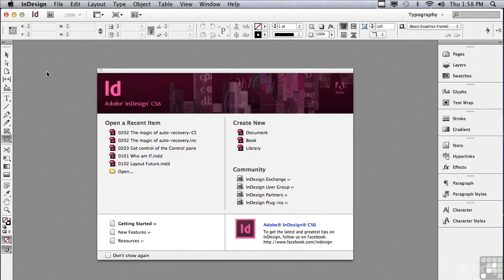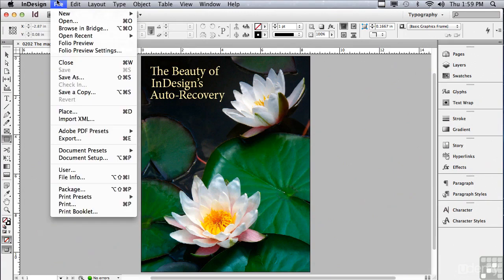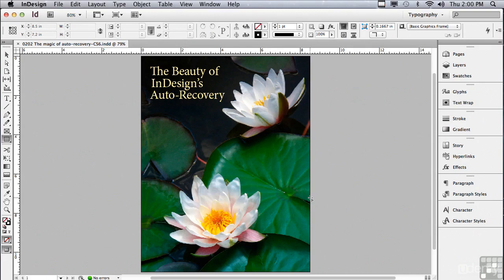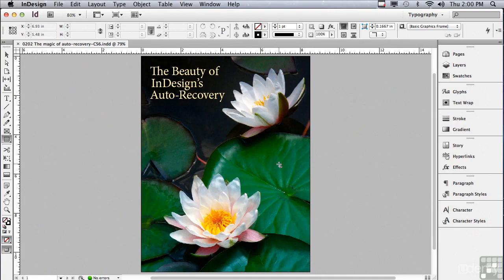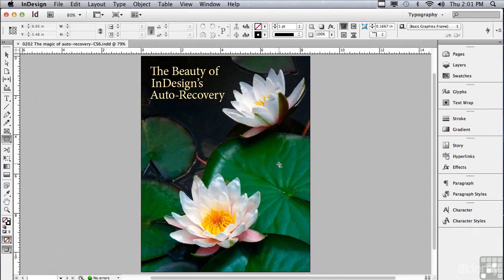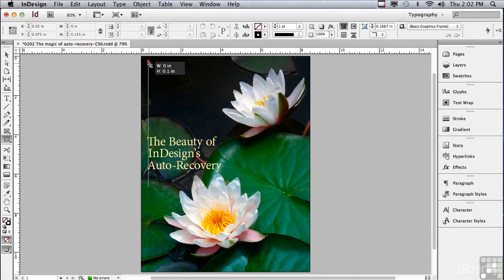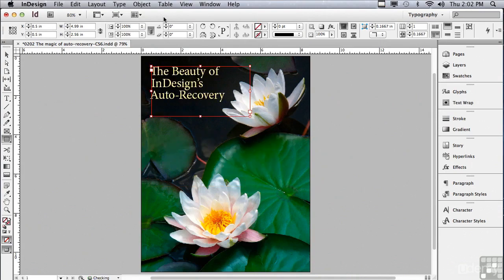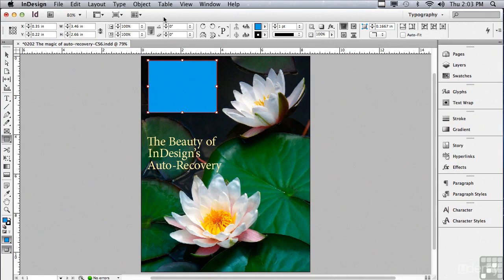Adobe InDesign CS6 Tutorial - The Magic Of Auto Recovery - Workspace And Preferences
Beginners to Advanced Training - Workspace And Preferences,,,,, The Magic Of Auto Recovery

Adobe InDesign CS6 FULL FREE course